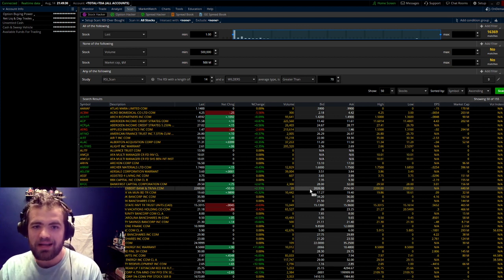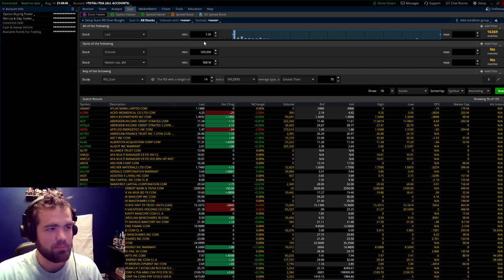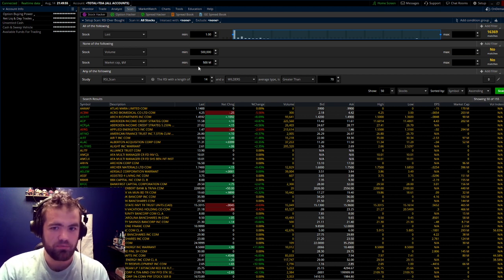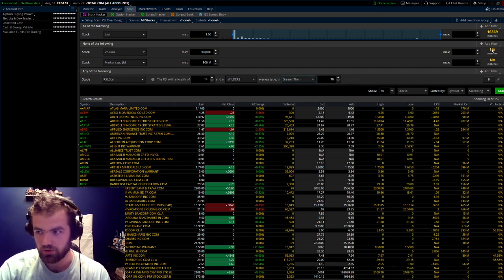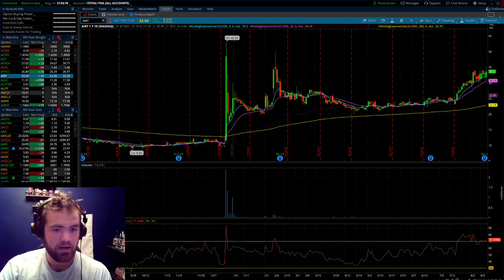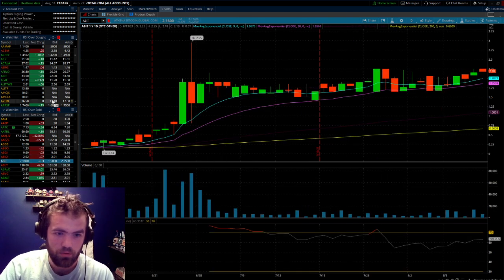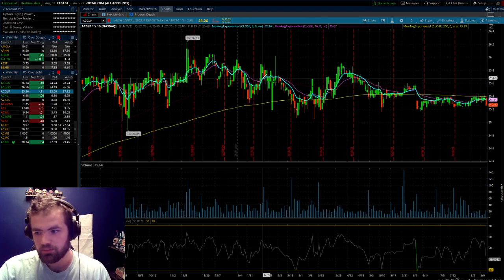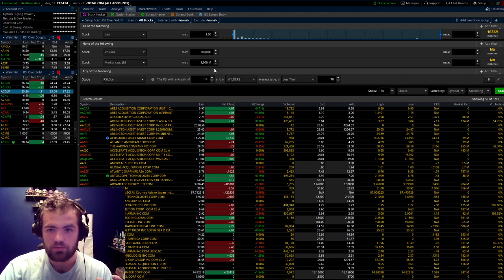How to Scan Stocks on Thinkorswim For Swing Trading | TD Ameritrade ThinkorSwim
What is Thinkorswim?
Thinkorswim by TD Ameritrade (often stylized and officially branded as thinkorswim, lacking capitalization) is an electronic trading platform by TD Ameritrade used to trade financial assets. It is geared for self-directed stock, options and futures traders.

Swing trading is a speculative trading strategy in financial markets where a tradable asset is held for one or more days in an effort to profit from price changes or 'swings'.